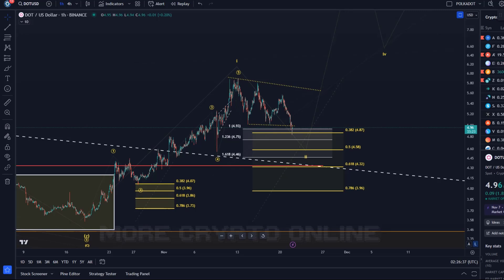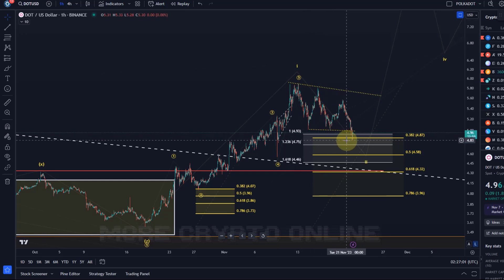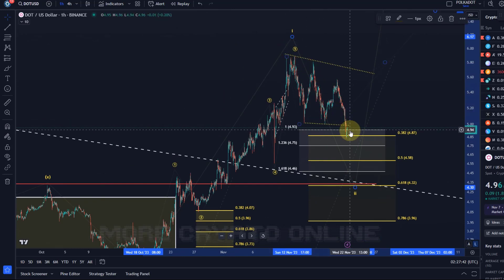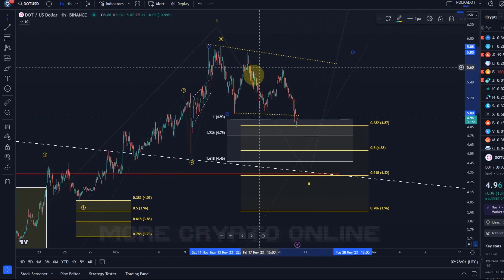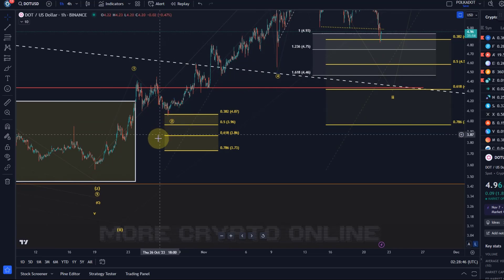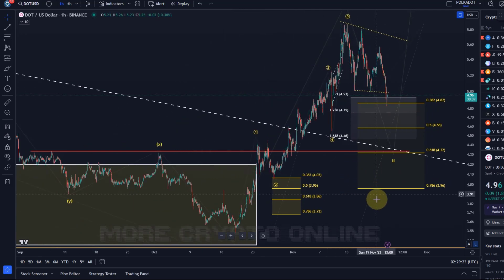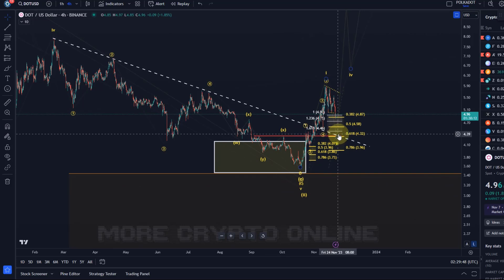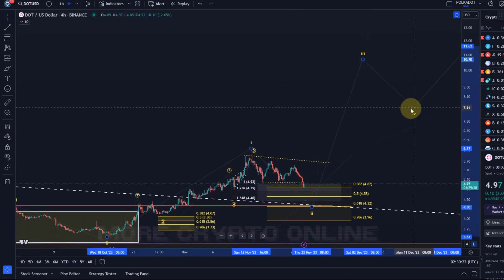Polkadot DOT Price News Today - Technical Analysis Update Now, Price Now! Elliott Wave Analysis!